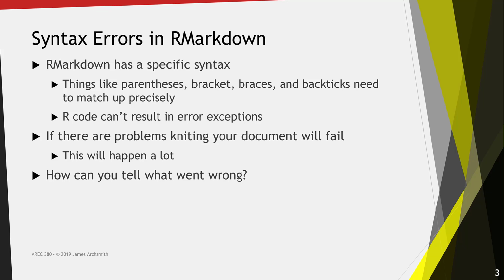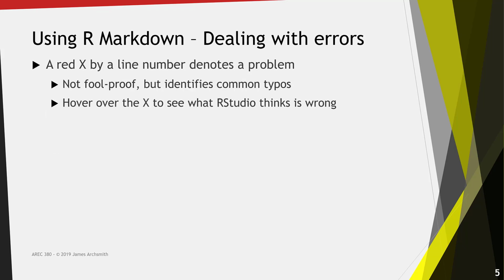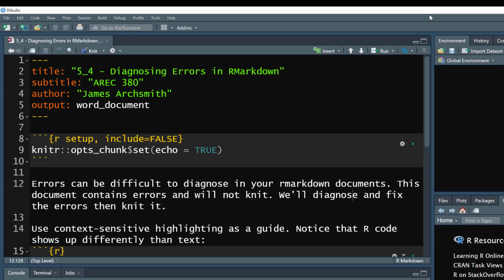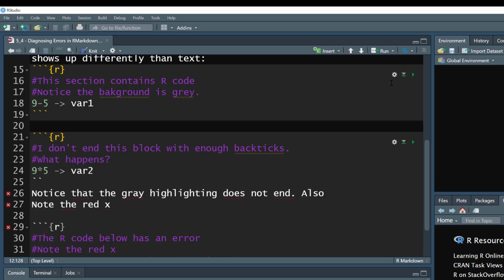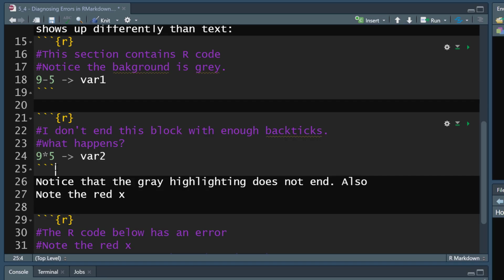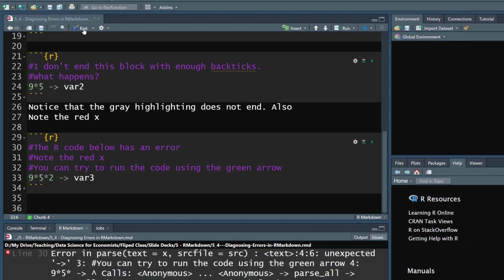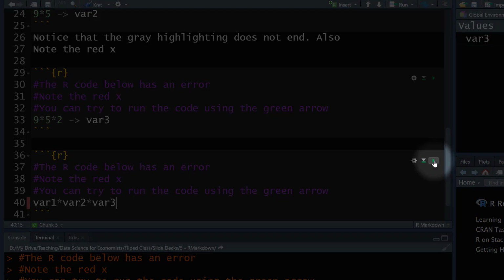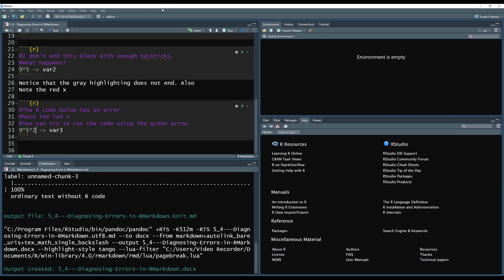06 04 Diagnosing Errors in RMarkdown